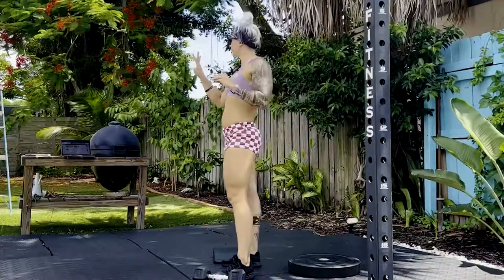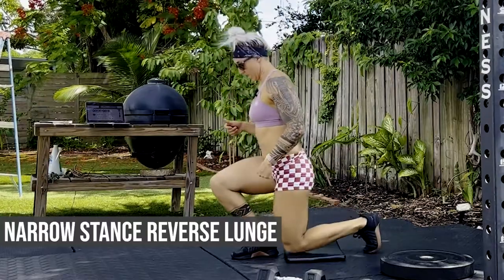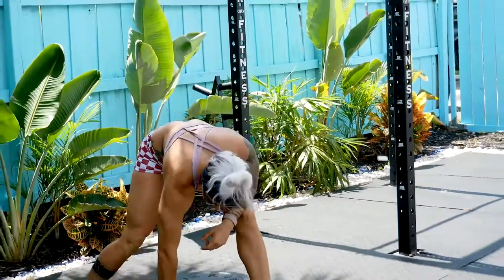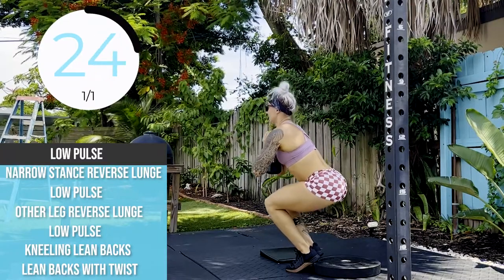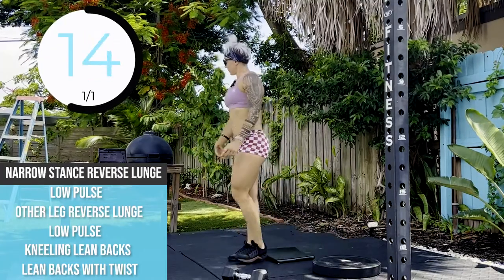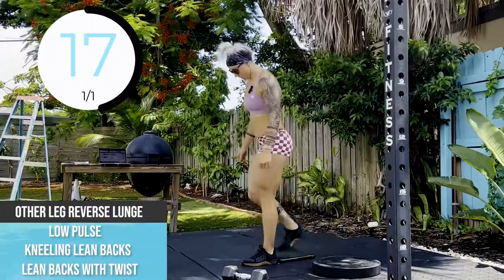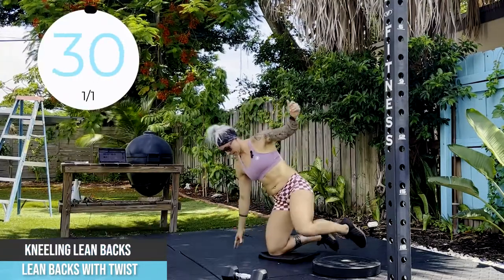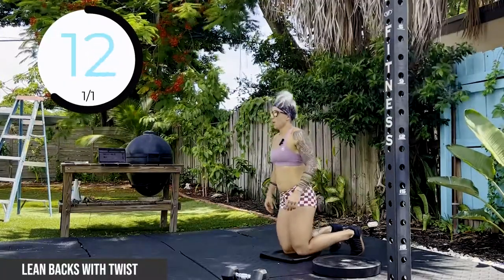4 minute QUAD Finisher | THIS BURNS so good!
Workout starts at 2:18
You guys asked, you received! This is a great finisher to any leg workout! Grab a light-medium weight DB and feel the BURN!
The movements for this workout are:
-Heel raised goblet squats
-low pulse heel raised goblet squats
-Narrow stance reverse lunge
-low pulse lunge
-Kneeling lean backs
-kneeling lean back with twisting pulse
The workout goes like this:
30 seconds Heel raised goblet squats
30 seconds low pulse
30 seconds Narrow stance reverse lunge
30 seconds low pulse lunge
30 seconds Other side reverse lunge
30 seconds low pulse lunge
30 seconds  Kneeling lean backs
30 seconds kneeling lean back with twisting pulse
The GOAL of the workout:
*To MOVE the whole time. It's 4 minutes, it gets spicy! Each movement, will have a pulsing movement tied to it. So, full range of motion for 30 seconds, directly into the pulse for that movement. GET IT!
If you understand the set up and movements of this workout, you can jump to 2:18 to begin! ENJOY!
-MY EQUIPMENT ➔ Valor Fitness ➔ Code: Bryleigh5

-MY INSTAGRAM ➔ @bryleighhansen